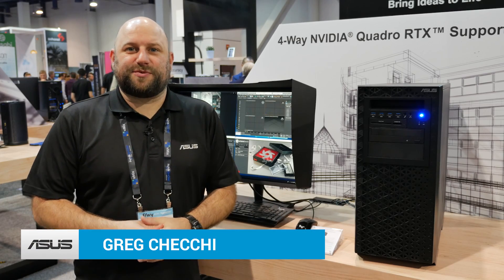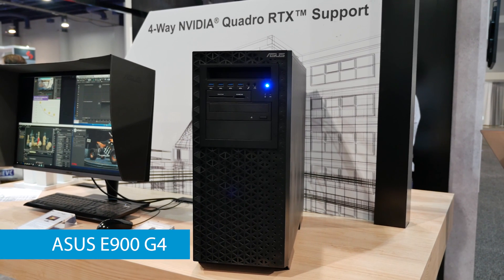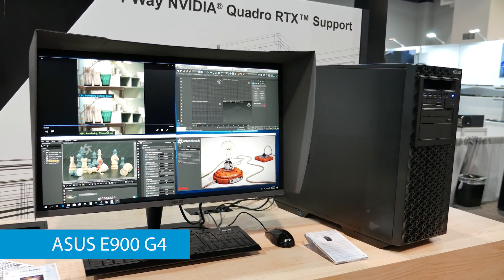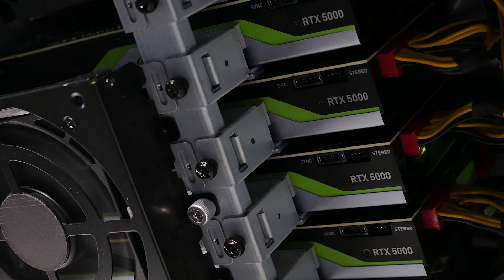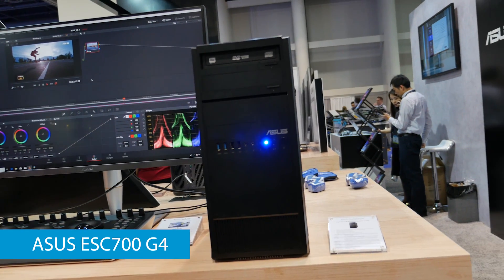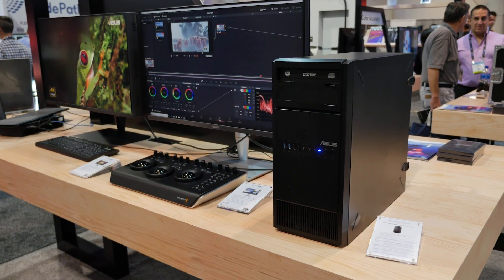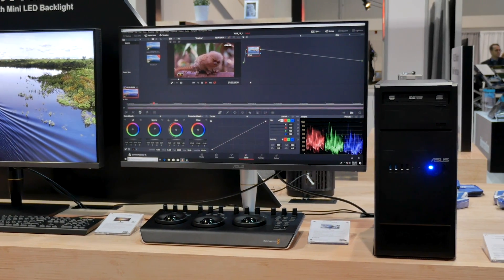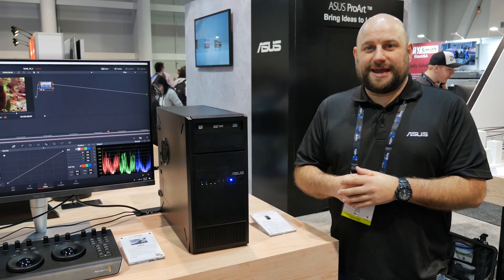NABshow 2019 | Check out the E900 G4 & ESC700 G4 Workstation